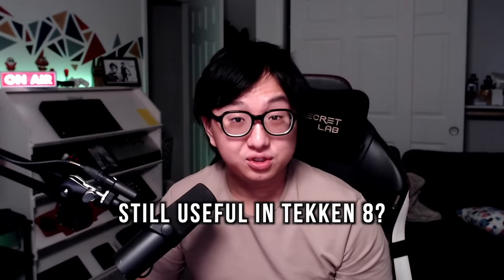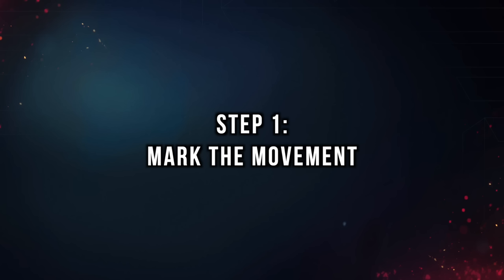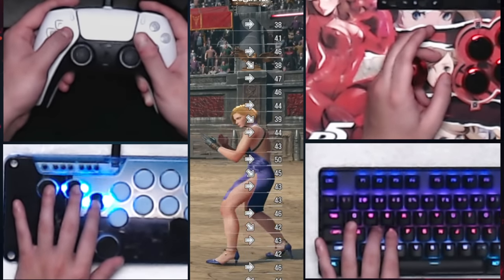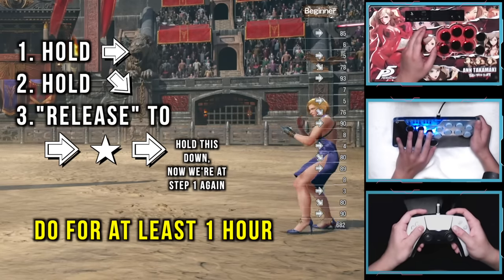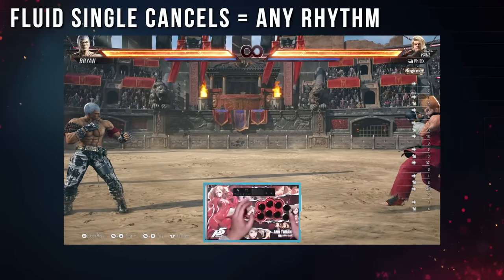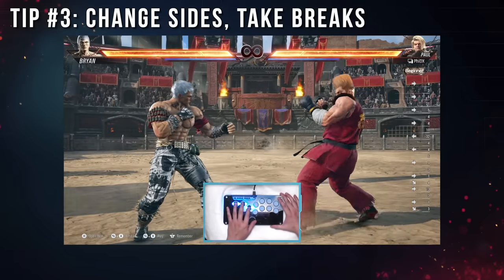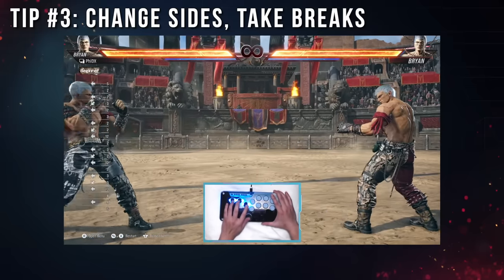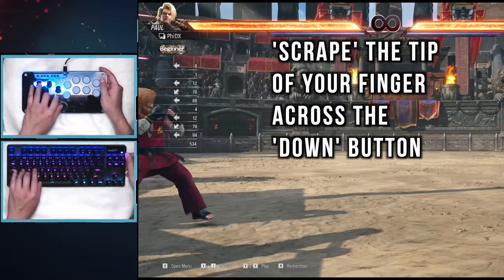Tekken 8 Definitive Korean Backdash Guide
Timestamps are for the specific hand camera movements so you can go back as-needed.

0:00 - Intro
0:58 - Marking the Movement - 1P
1:25 - Marking the Movement - 2P
1:53 - Single Cancels - 1P
2:21 - Single Cancels - 2P
3:01 - Fluid Single Cancels - 1P
3:12 - Fluid Single Cancels - 2P
3:40 - Pad Example - 1P
3:53 - Keyboard Example - 2P
4:08 - Leverless Example - 2P
4:40 - Leverless Example - 1P
5:12 - SOCD Keyboard Example - 1P
5:43 - Marking the SOCD Movement
5:59 - SOCD Single Cancels
6:33 - Full Speed SOCD - 1P

I'm PhiDX, I play Tekken professionally for @ParagonFGC and ArcadeShock.